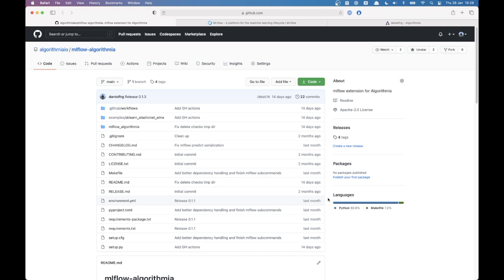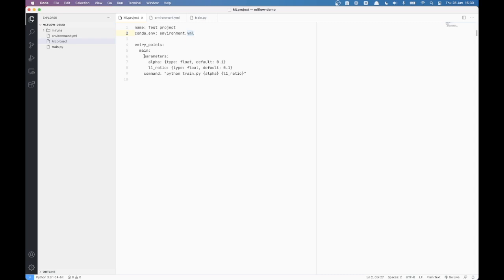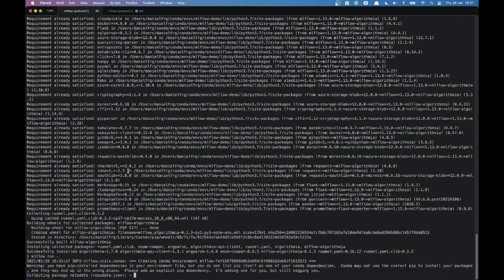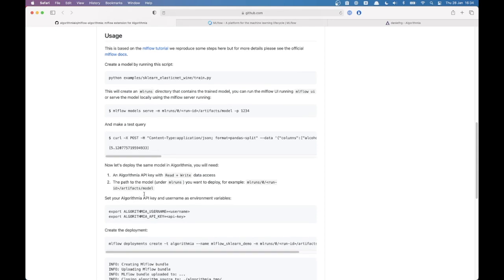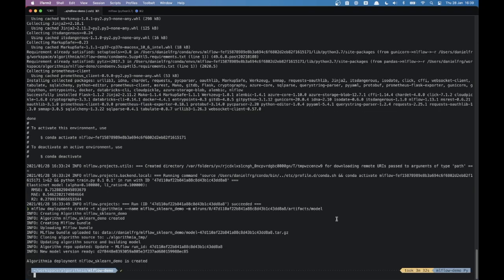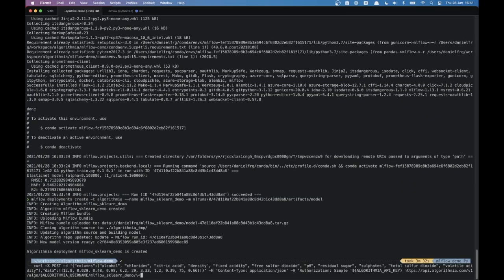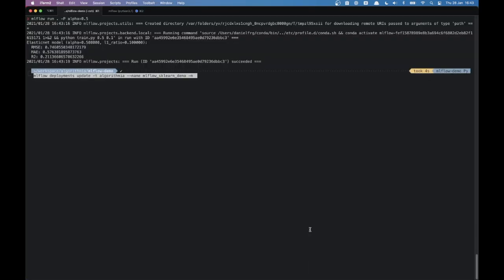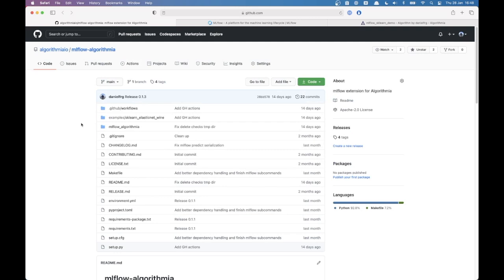Algorithmia and MLflow: Integrating open-source tooling with enterprise MLOps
We’re excited to share our new integration with MLflow, a popular open-source platform for managing various stages of the ML lifecycle. With this new integration, you can build and train your models using MLflow, then deploy them to production with Algorithmia where you can use our advanced features for enterprise ML operations and governance.